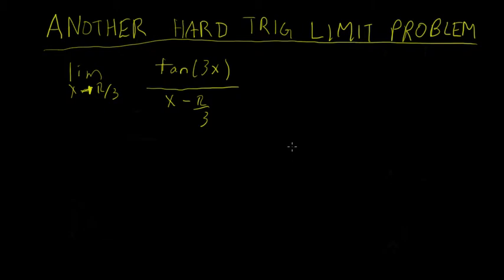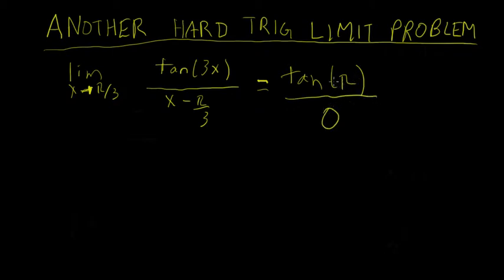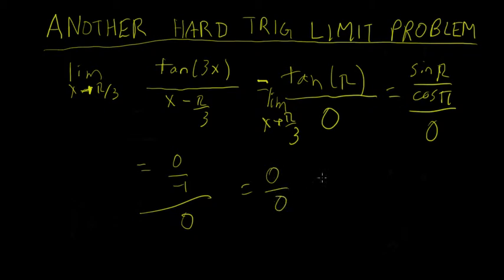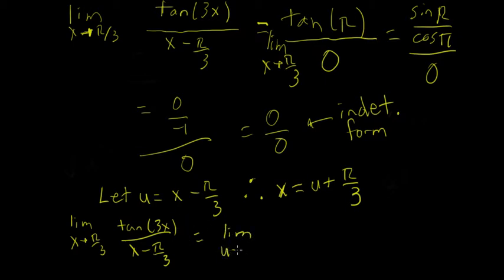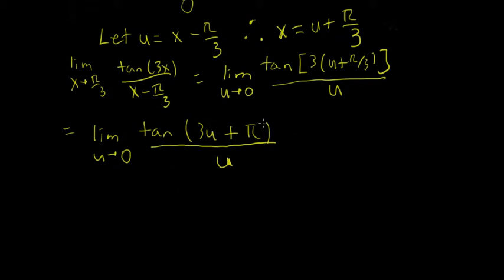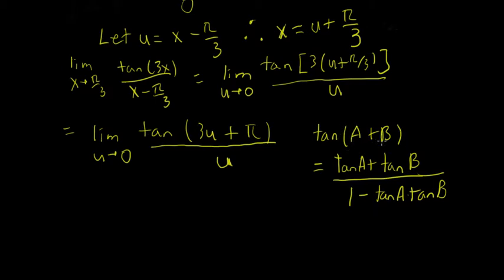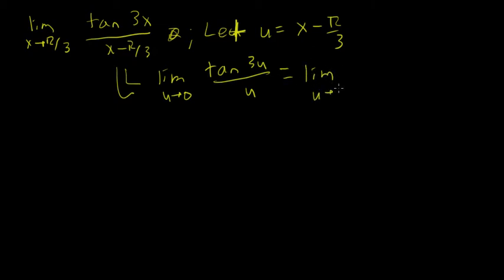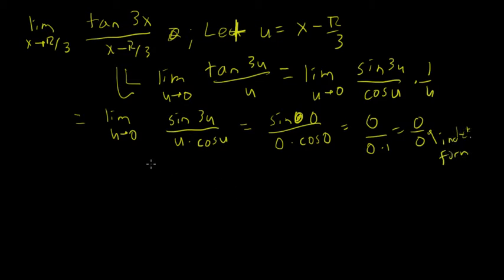Limits 24- another hard trig limit problem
In this video we solve another hard trigonometric limit problem. Review your sum-and-difference trig identities before working this, because this video makes use of the sum identity for the tangent function.